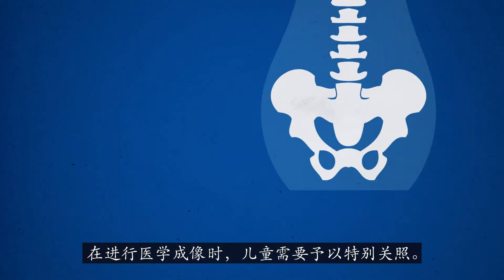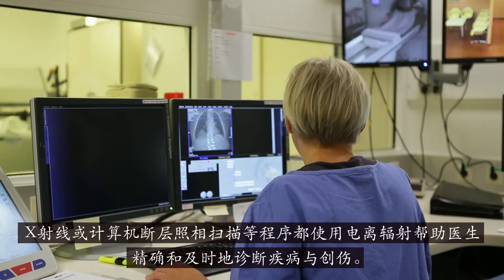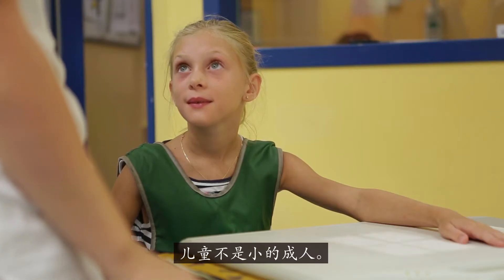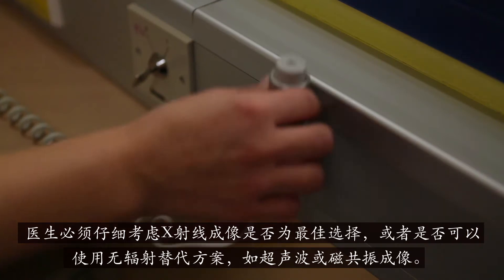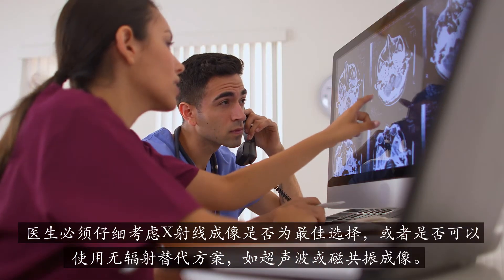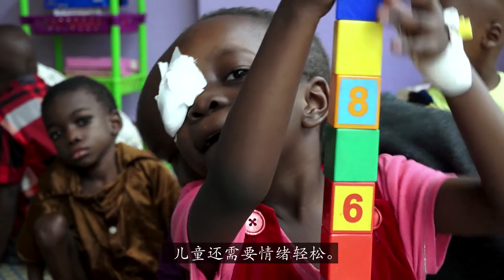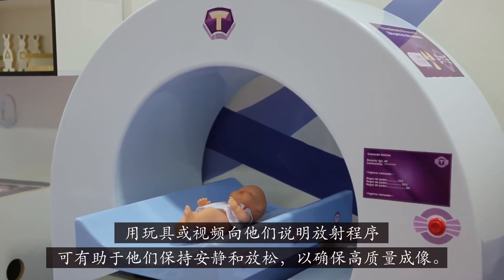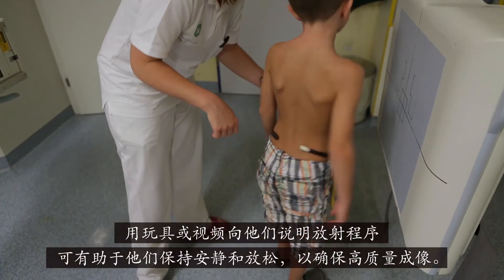儿童的安全医学成像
原子能机构帮助医疗专业人员确保儿童的安全医学成像。

关注国际原子能机构社交媒体：
微博 -  / 国际原子能机构 @国际原子能机构 的个人主页 - 微博